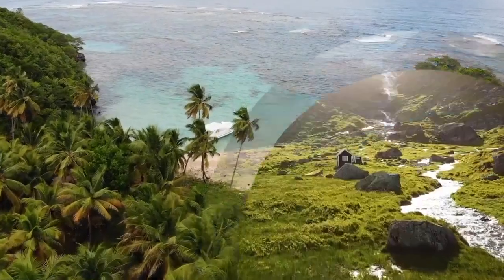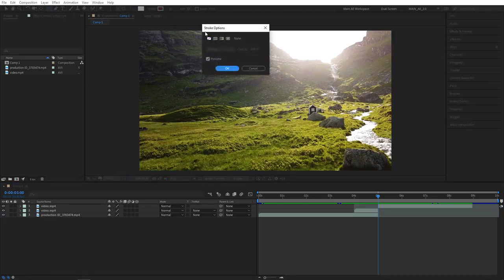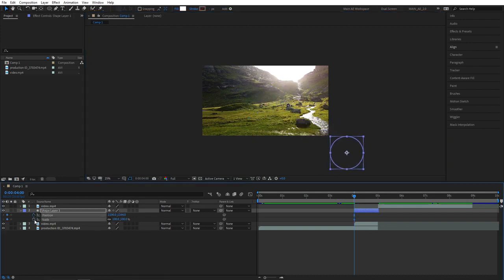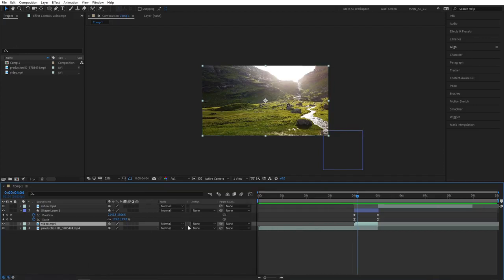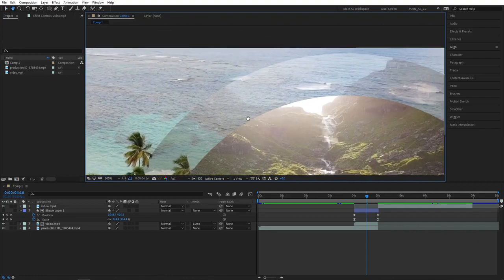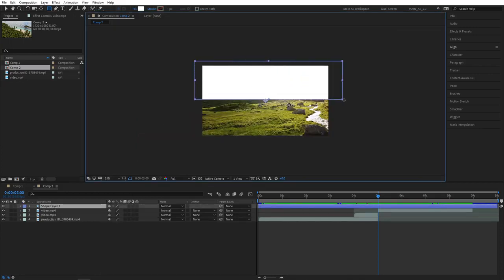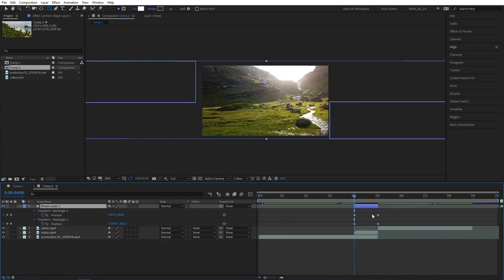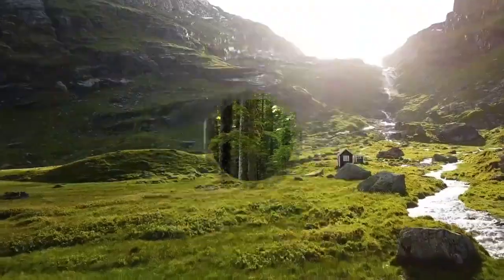Shape Matte Transitions After Effects Tutorial | Storysium Transitions | Track Matte Transitions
Looking for cool and interesting transitions for your videos? Then this Shape Transitions tutorial is for you!
In this video I am showing you how to make simple transitions using shape layers in Adobe After Effects cc 2021. Animated shapes combined with track matte options can create really awesome looking transitions for your videos. You can either use Alpha matte option or Luma matte for a more creative look.
I got inspired by Storysium's Premiere Pro tutorial and thought it would be cool to implement the same technique to After Effects, here is the video I got inspired by:

💾Download Free Project File:

3D Electric Intro:
Trendy Logo Animation:
Glitch RGB Effect:
Electric Neon Effect:
Neon Lines Looping BG:
Motion Blur Trail:
Smooth Text Reveal:
Liquid Drip Effect:
Animated Shapes Background:
Glowing Torus Background:
Smooth Gradient Background:
Gradient Facecam:
Twitch Follow Button:
YouTube Channel Banner:
Click Effect:
Audio Spectrum/Visualizer:
Circle Bursts:
Export & Import Templates:
Auto Resizing Boxes:
Pendulum Animation:
8D Audio Effect:
Zoom Transition: